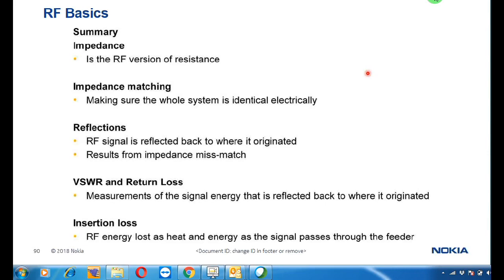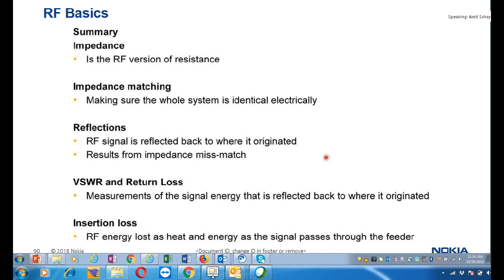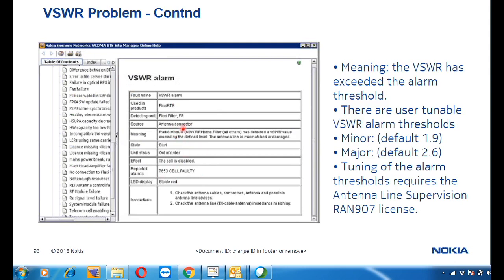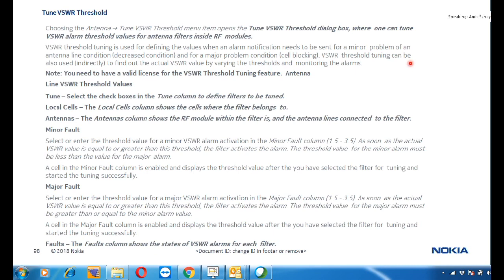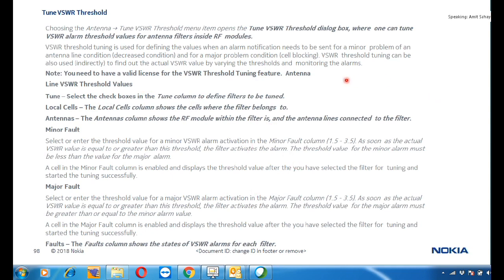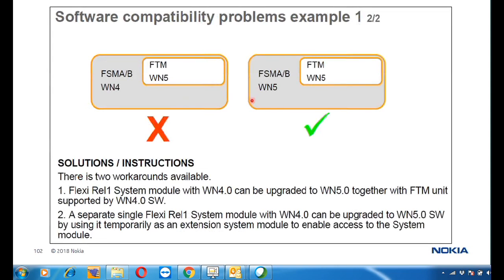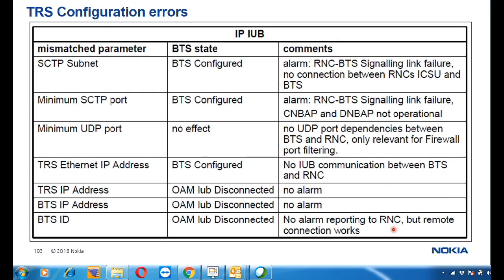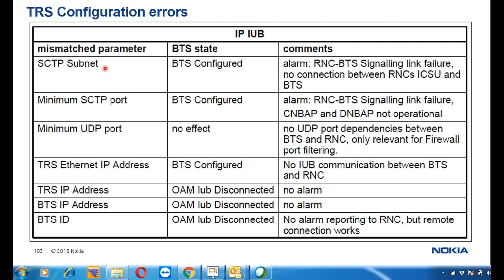Know about RF Basics & VSWR alarm clearance in Nokia WCDMA BTS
Welcome to OpenHelix Telecom Channel.
आप इस चैनल पर सभी दूरसंचार उपकरण देख सकते हैं, जो मोबाइल टावरों के लिए उपयोग किया जाता है (Eg :- 2G/3G/4G/5G Technologies) और यहां BTS, Microwave, रेडियो, ट्रांसमिशन से संबंधित ज्ञान भी सीख सकते हैं, इसलिए इस चैनल को सब्सक्राइब करने में देरी न करें और आने वाले सभी वीडियो देखें (You can watch all telecom equipment on this channel which is used for mobile towers and can also learn knowledge related to BTS, microwave, radio, transmission here, so don't delay please subscribe to this channel and watch all the upcoming videos).

सूचित करने के लिए कृपया सदस्यता लें।
हमारे फेसबुक पेज को लाइक करना न भूले-

रचनात्मक सुझावों का हमेशा स्वागत किया जाता है।
Constructive suggestions are always welcomed.
Happy Learning.